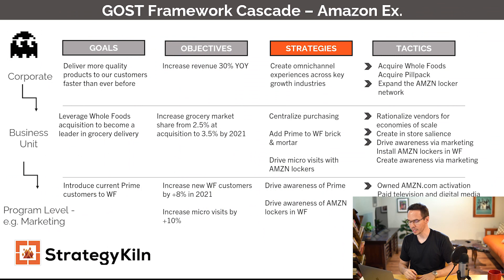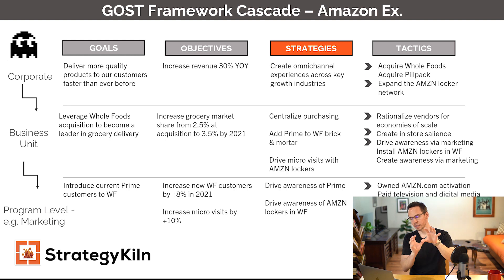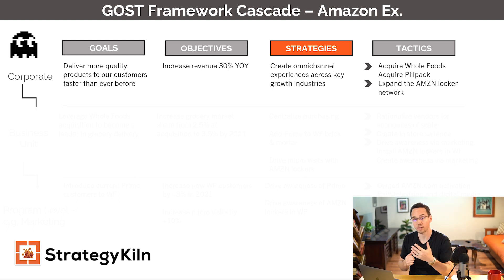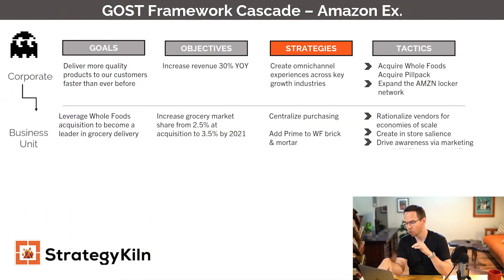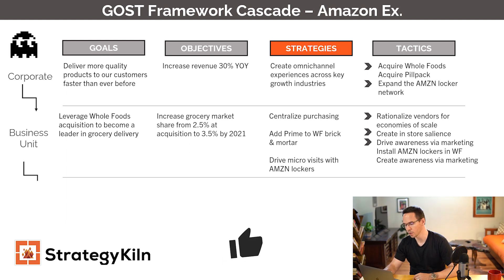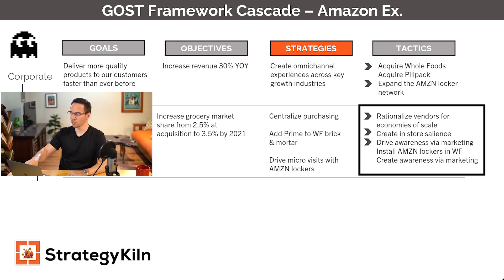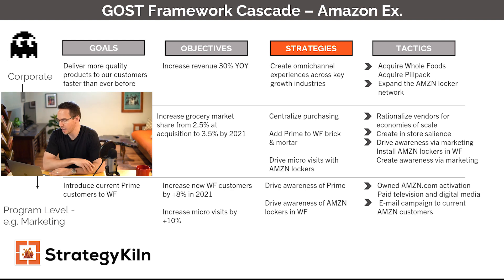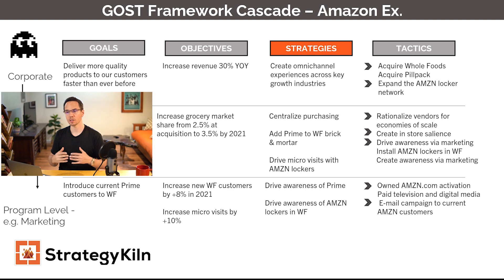GOST Strategic Planning Framework: Part 2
The second part of the GOST examination using Amazon as an example.